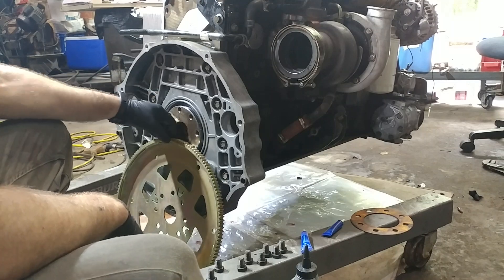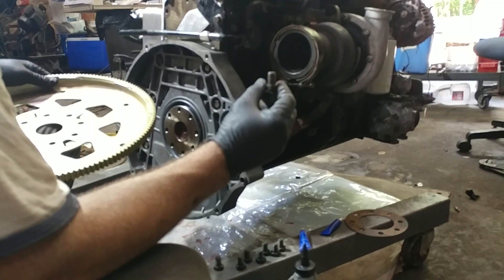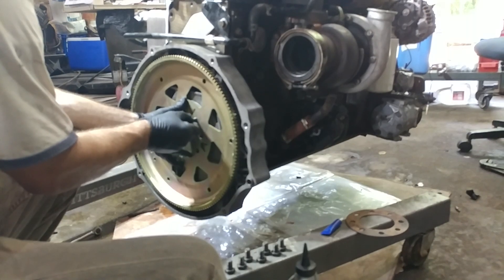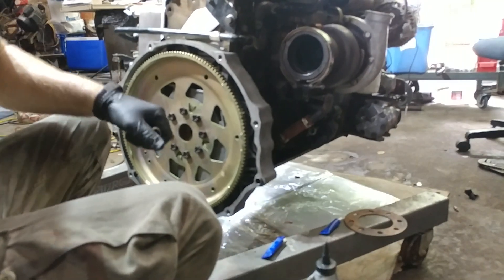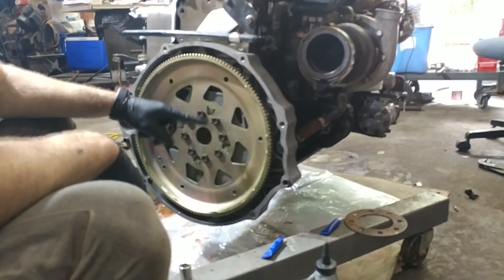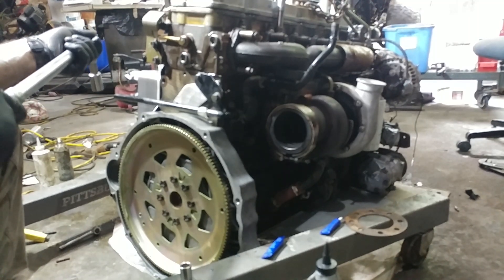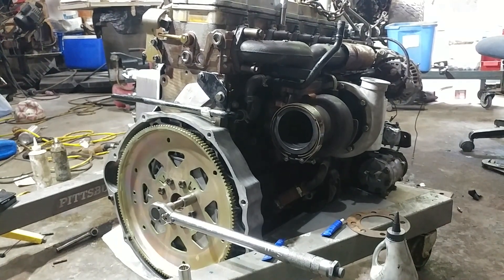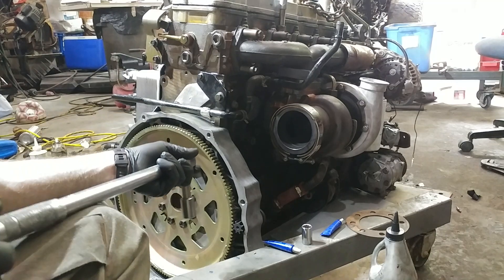Chronicles Of An 03 Cummins Rebuild -Part 49- Flex Plate / Flywheel Install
So here we go with the flex plate install.  These same principle will apply if you are installing a flywheel. There is one section of the video where for some reason my camera shifted focus and so the picture isn't super sharp. Sorry about that! But it will clear up about half way through.  This project is coming to a close, so I hope you all have enjoyed them and are ready for the next series!

Same basic design as the flexplate above, but without some of the extra weak points. Even though it is around $160 bucks, it is still half of a "billet" flexplate. We will be doing a review of the one we bought here on the channel soon!

Here is a link to the Barring tool we used to keep the motor from turning while torquing the flex plate bolts: